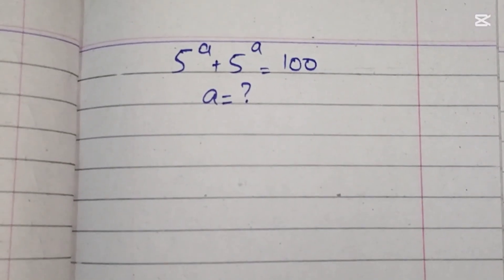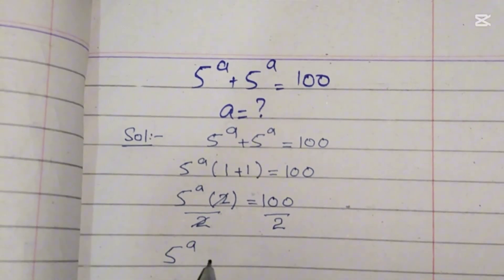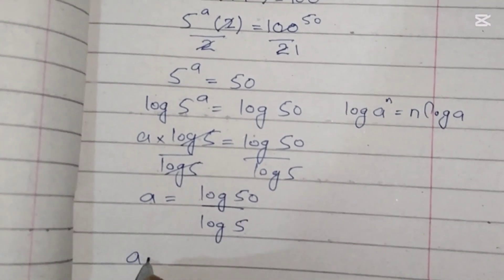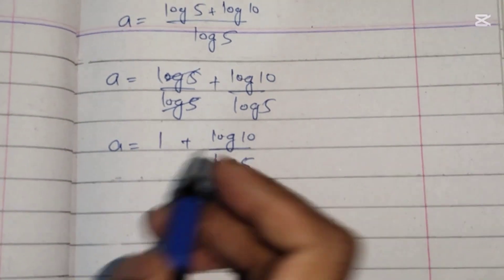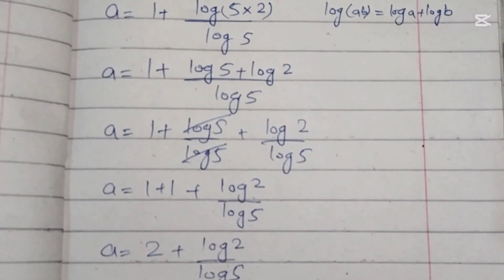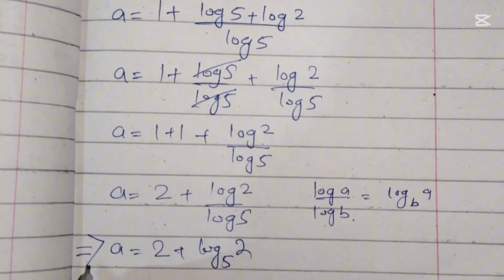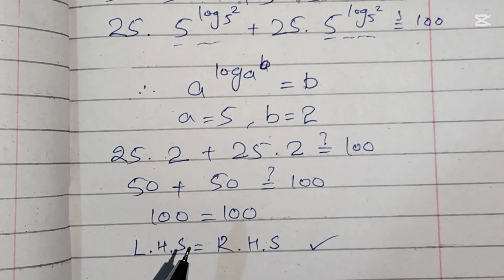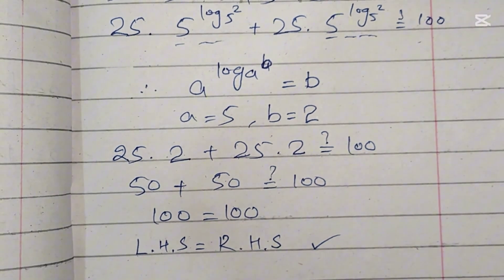🇩🇪Germany | A Nice Algebra Problem | Polynomial Olympiad Questions 📗✍️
In this video, we tackle a challenging Germany Math Olympiad Algebra Problem that 90% of students struggle with! Can you solve it? This problem requires deep algebraic thinking and problem-solving skills, making it a great test of your mathematical abilities. Watch till the end to see a step-by-step solution and improve your problem-solving strategies for math competitions.

mathematical olympiad questions
mathematics olympiad for class 1
olympiad exam for class 5 maths
EssEssBii Education
🇩🇪Germany | A Nice Algebra Problem | Math Olympiad | Can you solve this?📗✍️
Algebraic Expressions
Math Challenge
germany can you solve this a nice math olympiad algebra problems
france math olympiad question can you solve this
beautiful algebra problem math olympiad can you solve this
math olympiad can you solve this a nice algebra math simplification
INMO 2024 Problems
IOQM Sample Questions
RMO Past Papers
Number Theory Challenges
Geometry Olympiad Problems
Combinatorics in Olympiads
Algebra Olympiad Questions
Math Olympiad Preparation India
IMO 2024 Problem Discussion
Math Olympiad Tricks and Tips
Mathematics Education
Olympiad Preparation
Advanced Math Problems
Competitive Math Exam
sybermath
master t maths class
premath
learncommunolizer
math olympian
ecuaciones funcionales
matemáticas avanzadas
funciones matemáticas
preparación para competencias
ecuaciones para concursos de
conceptos de matemáticas
trucos matemáticos
matemática para estudiantes
 problemas funcionales
mathematics
 algebra
algebra problems
math olympiad a nice exponential problem radical equation
olympiad mathematics
Pure Mathematics
Mathematics Tricks